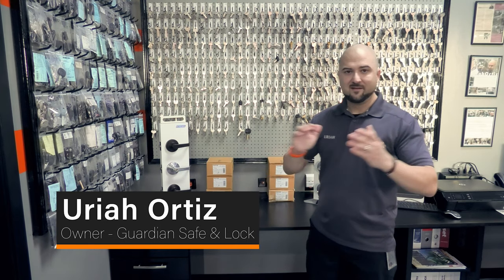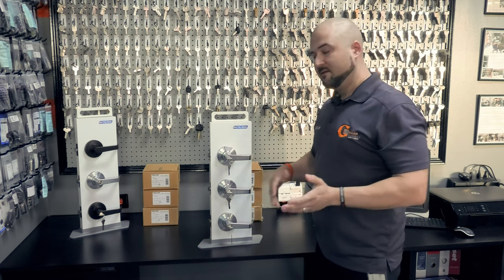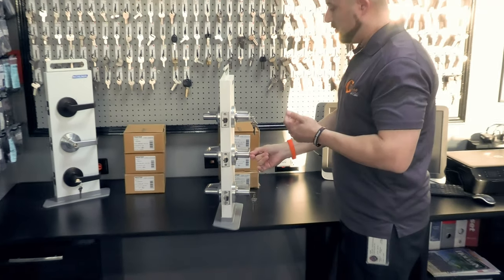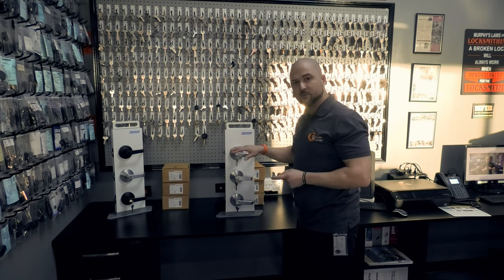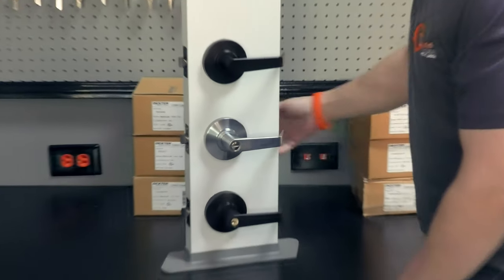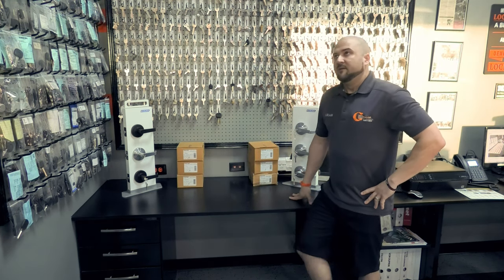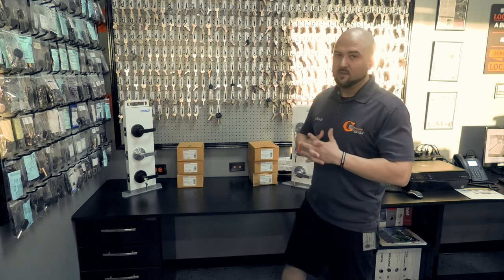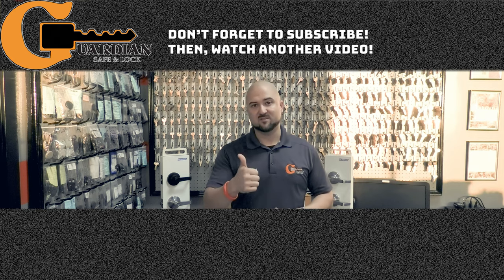Types Of Lock Functions | Lever Functions | GSL Discussion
Today, Uriah goes over several types of lock functions available on levers. Lever functions are another critical piece of knowledge to understand bot when training to be a locksmith or installing security hardware on your property.

There are several different types of lever functions, including combinations of keyed locks, plungers, or flat handles with no locking function. The purpose of this discussion is to help illustrate how they function differently from one another, as the industry names for these lock and lever functions aren't always very clear.

Some people don't change the keys to a new home they've purchased, accidentally leaving builders and other strangers with a copy. See what you need to know about changing keys